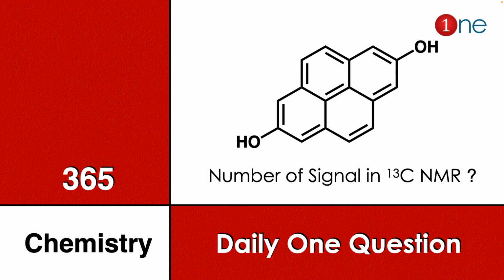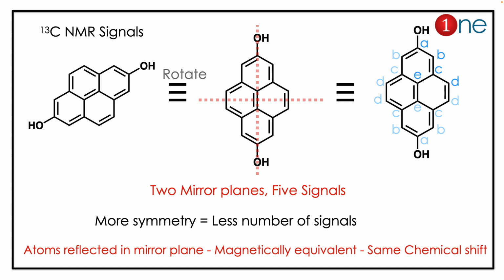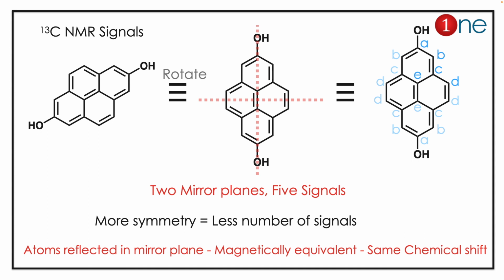NMR Spectroscopy | 365 Chemistry | Problem | Question | Solved | Solution | One Chemistry